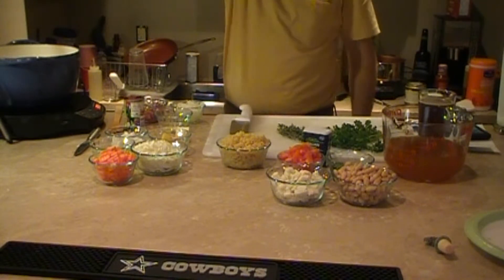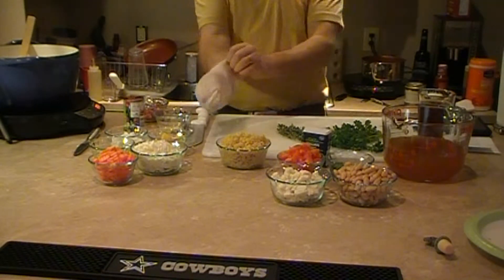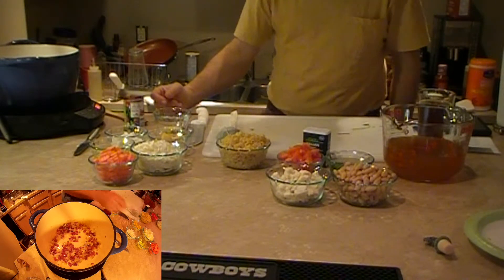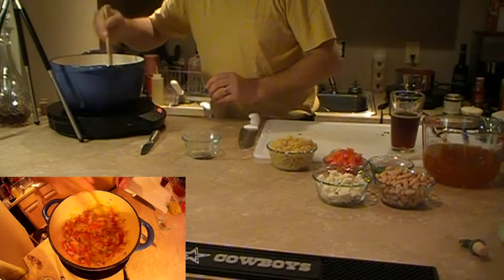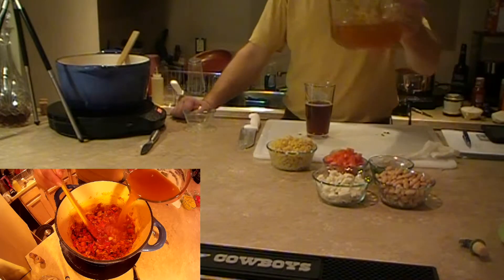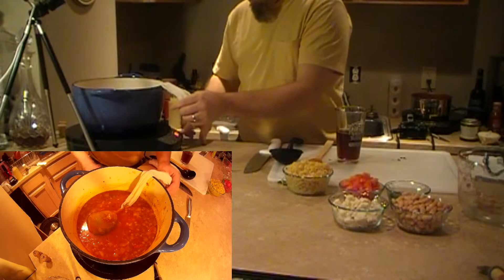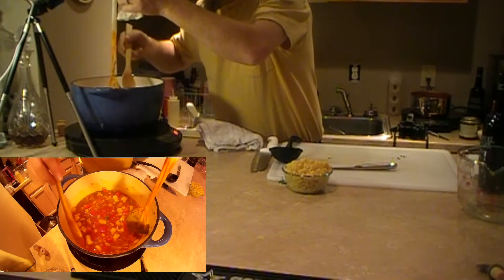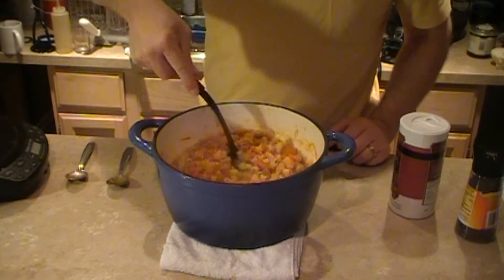Minestrone Soup Italian Vegetable Soup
Minestrone is a thick soup of Italian origin made with vegetables, often with the addition of pasta or rice. Common ingredients include beans, onions, celery, carrots, stock, and tomatoes.